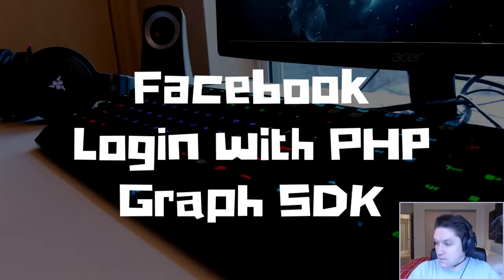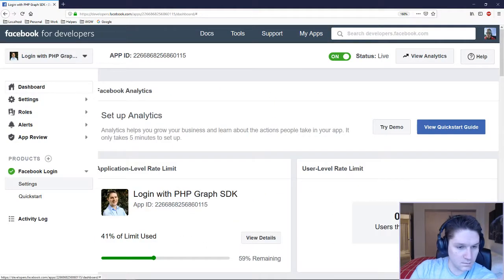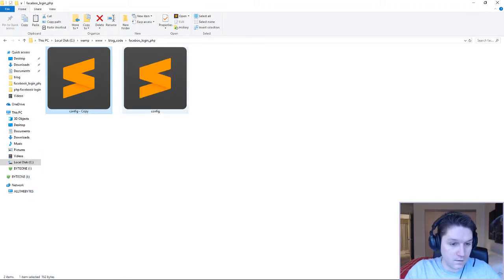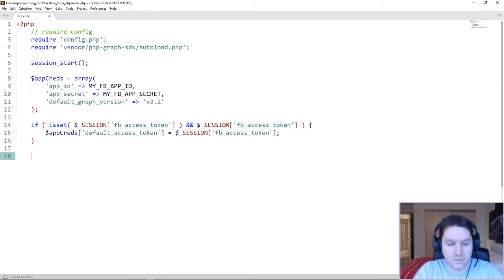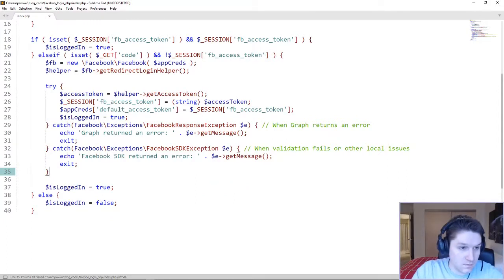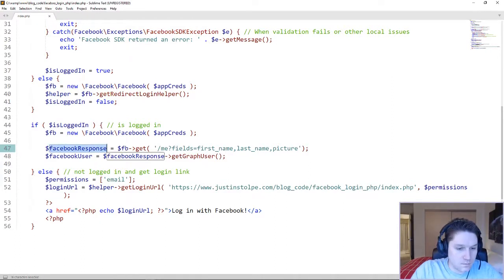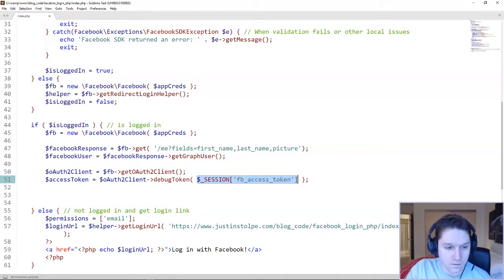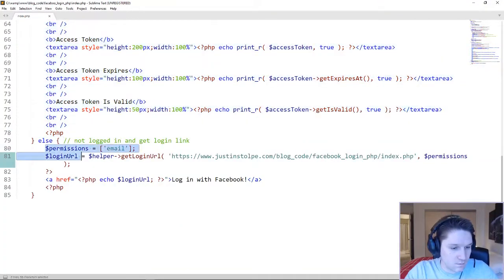Facebook Login with PHP Graph SDK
In this video we learn how to log a user in through Facebook using their PHP Graph SDK. We create a login link to Facebook, send them there with a pop up, they accept and get redirected back to our website. Upon redirect, we get an access token from Facebook which allows us to get the users information.